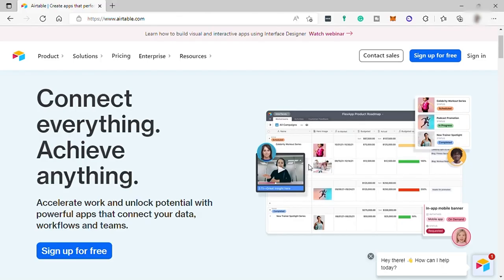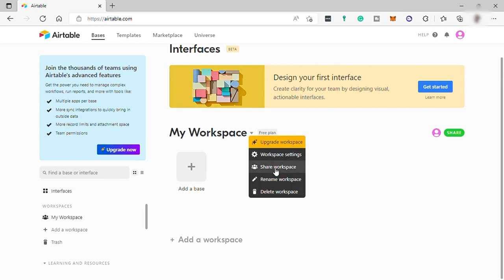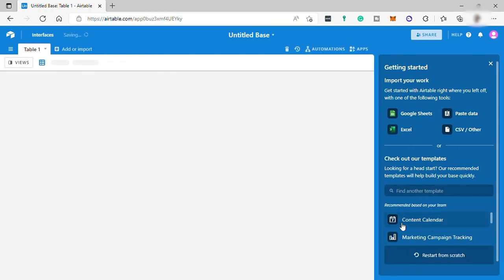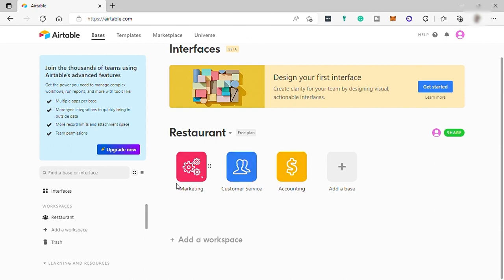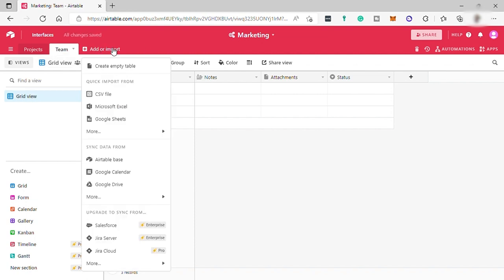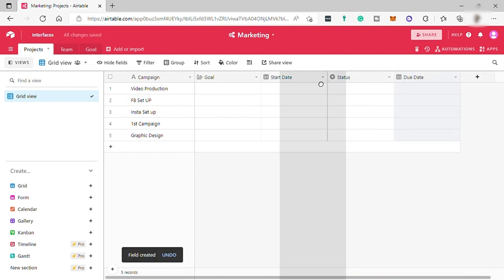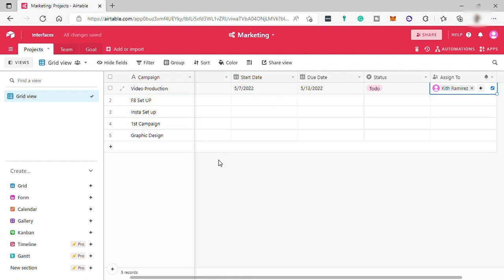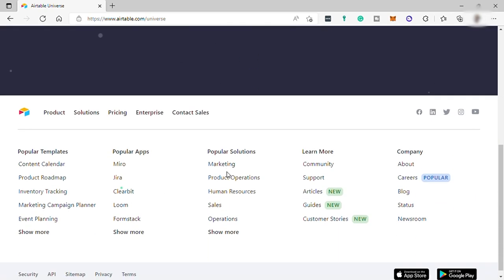Airtable Project Management Tutorial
In this video, you'll discover how to use Airtable, the flexible and powerful project management tool that helps you organize your projects and collaborate with your team. I'll walk you through the basics of setting up your workspace, creating tables, and customizing views. By the end of this Airtable project management tutorial, you'll be ready to tackle any project with ease.